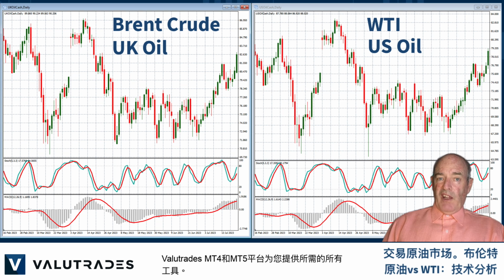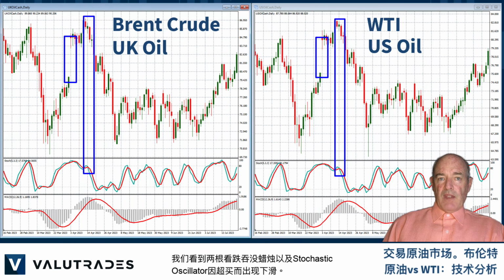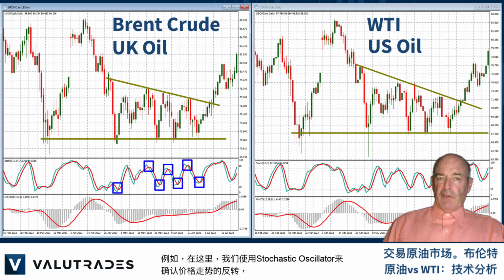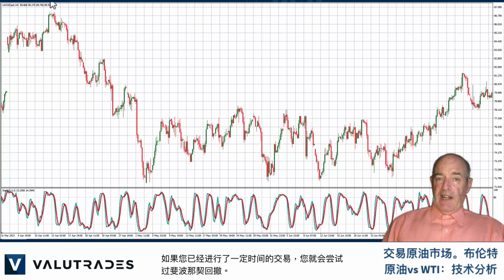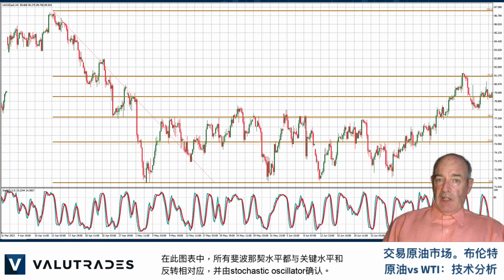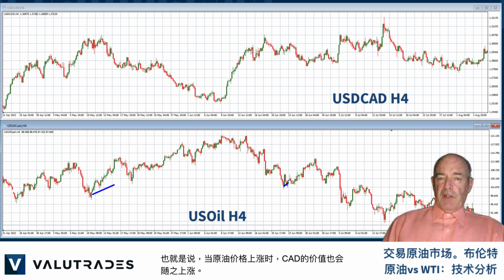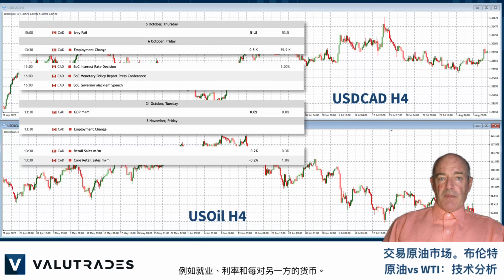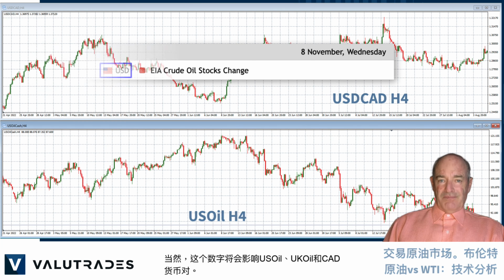交易原油市场。布伦特原油vs WTI：技术分析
嘿，Valutrades的用户们! Valutrades让您有机会在其MT4和MT5平台上交易原油市场。

所以，这些石油市场是什么？
WTI和布伦特原油的技术分析与任何其他工具没有太大区别，Valutrades MT4和MT5平台为您提供所需的所有工具。
公平地说，缺口交易实际上是技术分析和基本面分析的结合。
缺口总是由基本面事件引起，通常是在市场收盘时，但当缺口被填补时，我们会遵循图表上的技术指标。
就这两张图表而言，当价格行为试图从顶部填补缺口时，价格行为就用正在发挥作用的迹象填补了缺口。
我们看到两根看跌吞没蜡烛以及Stochastic Oscillator因超买而出现下滑。
双顶、三角旗、楔形和下降三角形等价格走势图表模式都适用于原油。
与任何事情一样，交易者在建仓之前总是希望得到确认，而技术指标很重要。
例如，在这里，我们使用Stochastic Oscillator来确认价格走势的反转，反转发生在支撑位和上方趋势线。
这些指标也可用于确认头寸的退出。
在这些日线图中，我们还可以使用MACD来发现反转。
我们可以看到信号线离开MACD状图的位置，与价格走势反转相对应。
如果您已经进行了一定时间的交易，您就会尝试过斐波那契回撤。
当然，它们并不总是对齐，但当它们对齐时，它们可以成为极其可靠的来源，可用于发现支撑和阻力水平。
在此图表中，所有斐波那契水平都与关键水平和反转相对应，并由stochastic oscillator确认。
请随意尝试不同的确认指标，直到找到适合您的系统。
在所有石油生产国中，加元受原油价格变动的影响最大。
在下图中，我们看到USDCAD与WTI呈负相关。
也就是说，当原油价格上涨时，CAD的价值也会随之上涨。
因此，您可以根据原油库存和OPEC会议等基本事件交易CAD货币对。
当然，这并不是一门完美的科学，因为CAD仍会对其他因素做出反应，例如就业、利率和每对另一方的货币。
最后，在交易前务必检查经济日历，但当您在事件列表中看到Crude Oil Stocks时，不要被愚弄。
由于没有其他选择，它总是被列为USD。
这些数字可能永远不会影响USD。
当然，这个数字将会影响USOil、UKOil和CAD货币对。